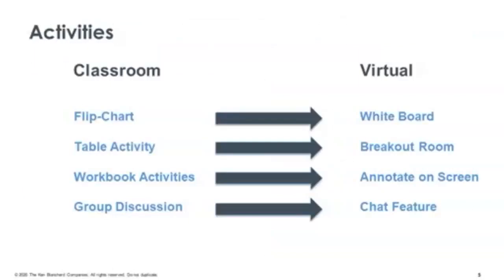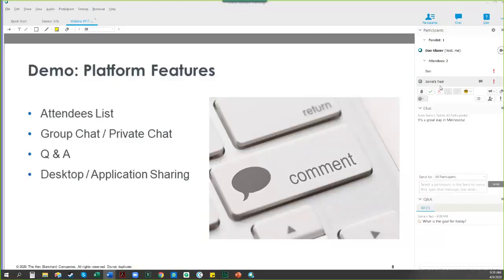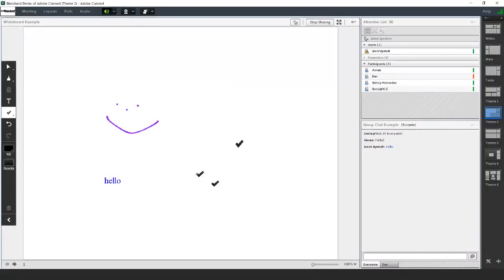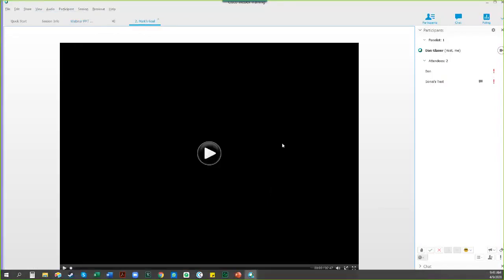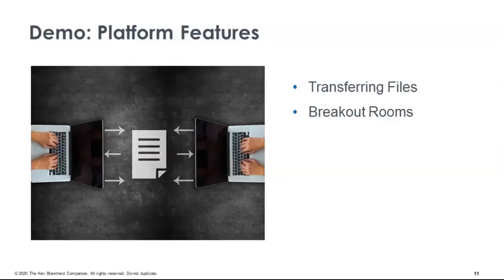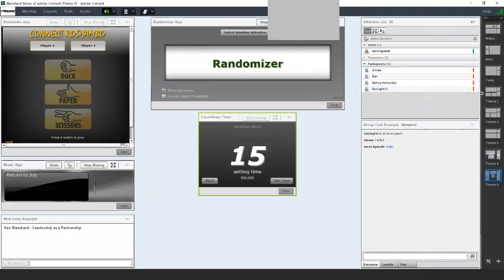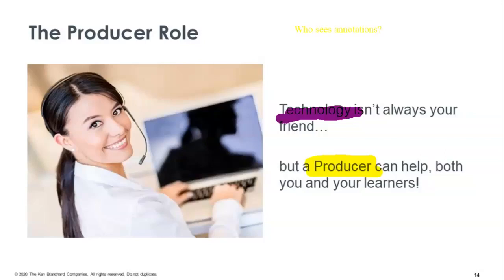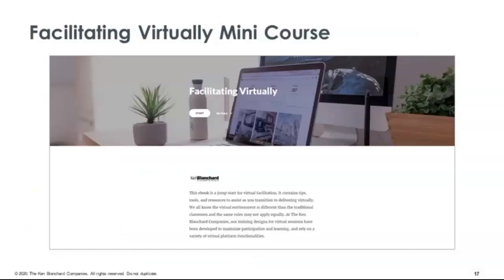Conducting Your First Virtual Session: Exploring Zoom, WebEx, and Adobe Connect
In this special 90-minute online event for L&D professionals, virtual training experts Brent Bystedt and Dan Glaser from The Ken Blanchard Companies team up with Sonia Furini from Virtual Learning Collaborative to show you how to convert face-to-face training designs into live online, virtual formats. They share specific tips and strategies for maximizing the effectiveness of Zoom, WebEx, and Adobe Connect by providing live examples, sharing screens, and guiding you through each of the platforms. You’ll walk away with real-life strategies for conducting your own virtual sessions.